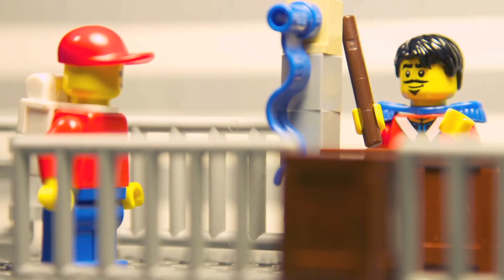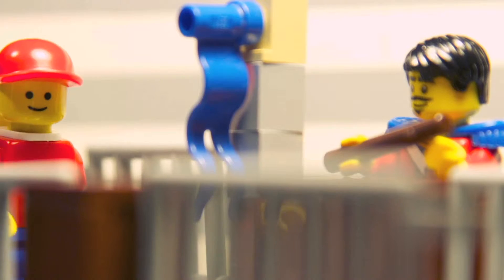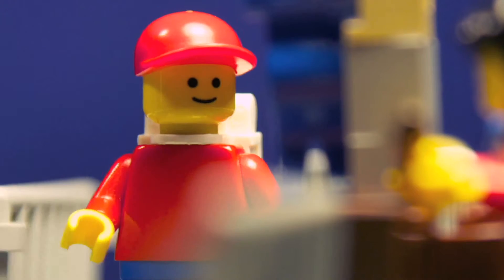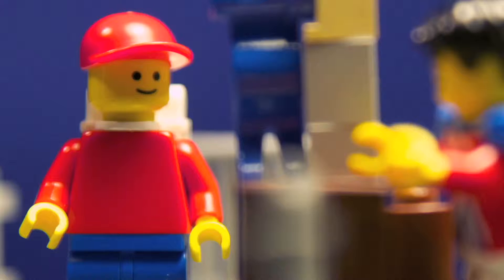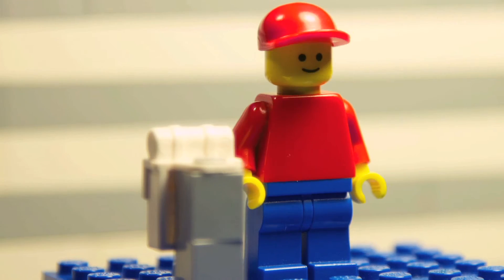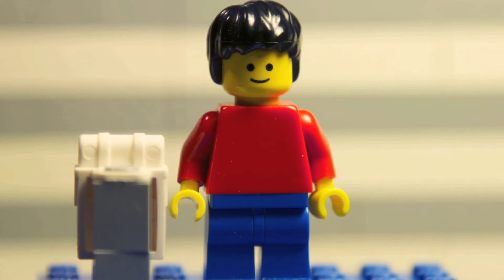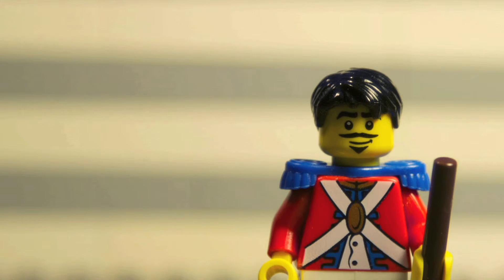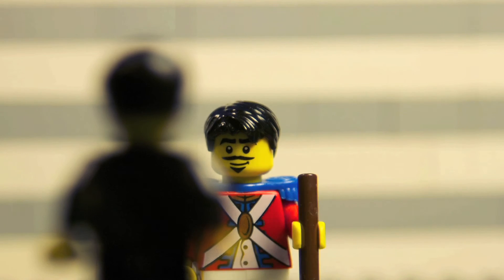"Night Under the Big Top"